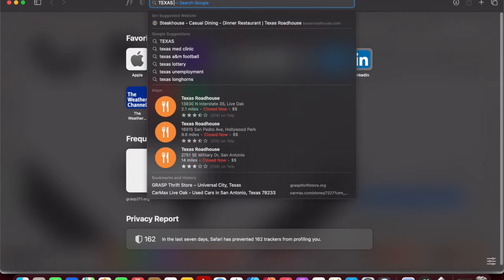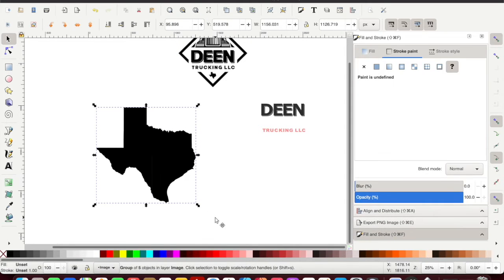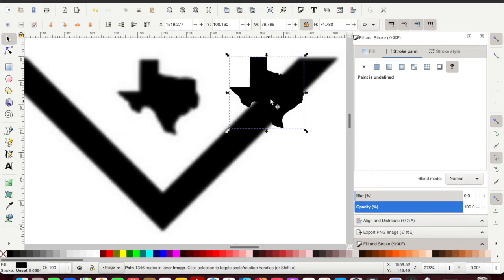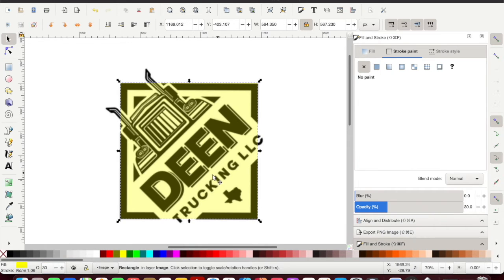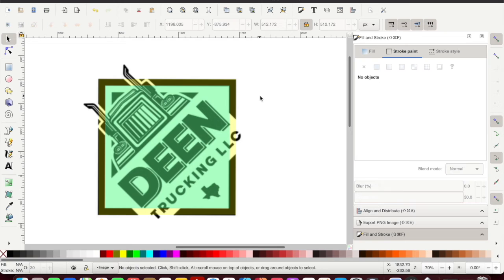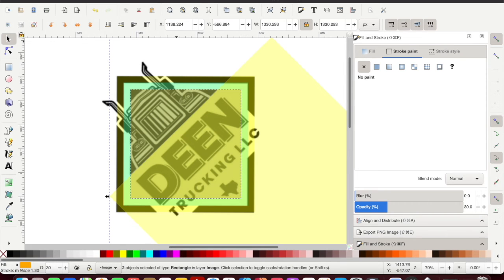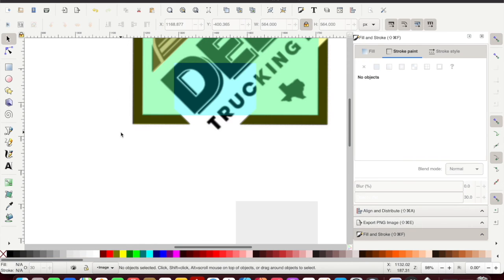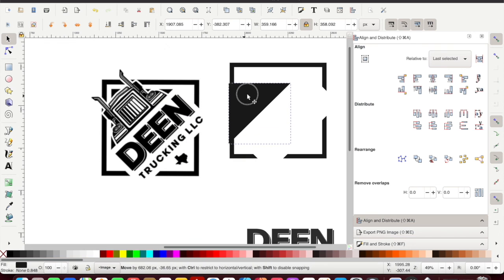Recreating Logo Using Inkscape Part 2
Part 2 Recreating Logo Using Inkscape